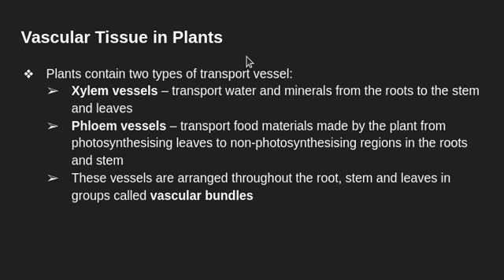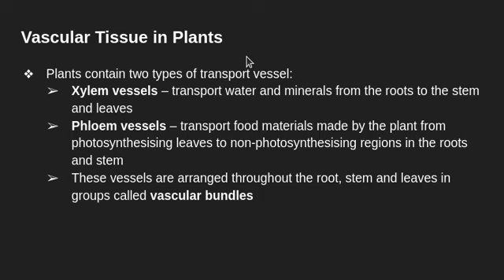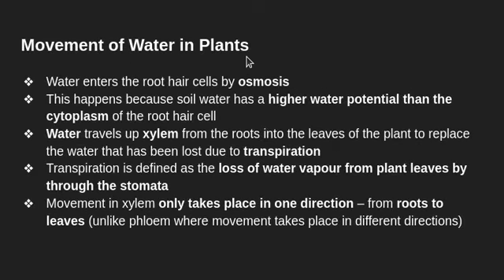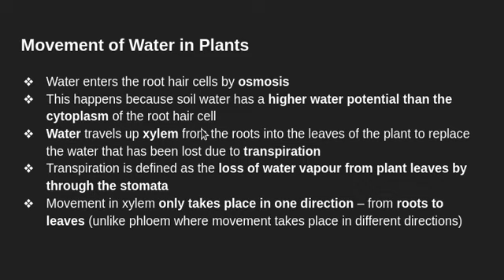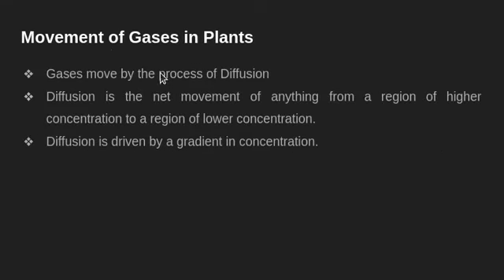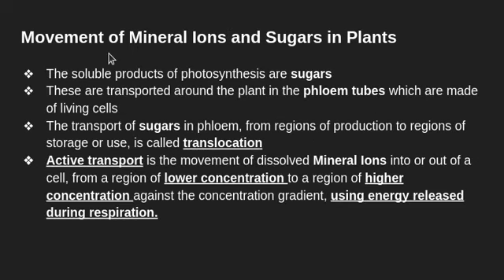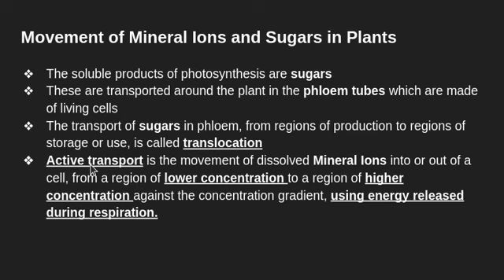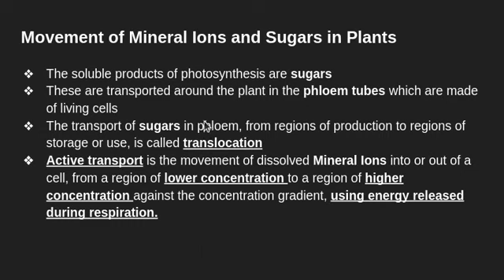Transport in Plants